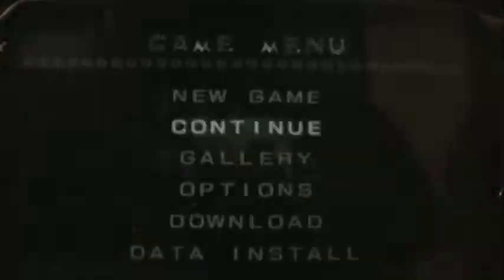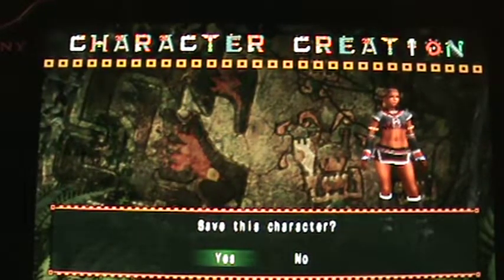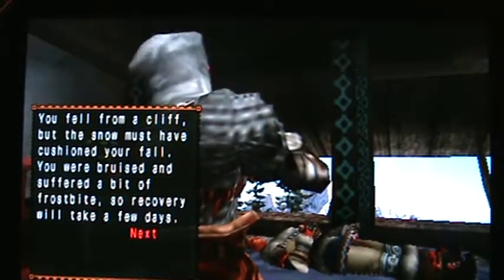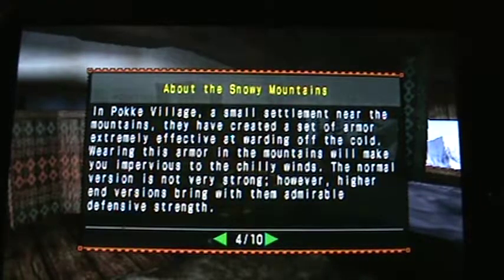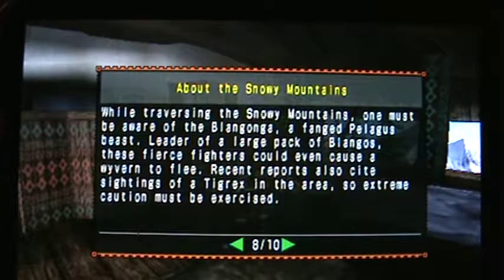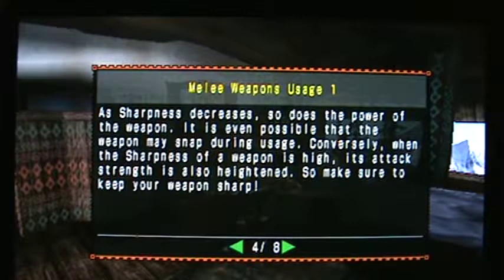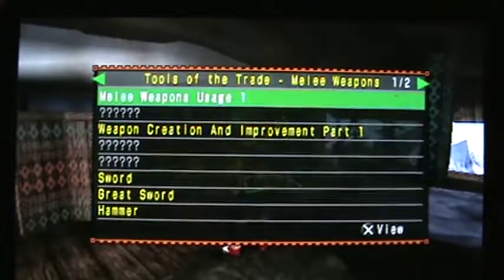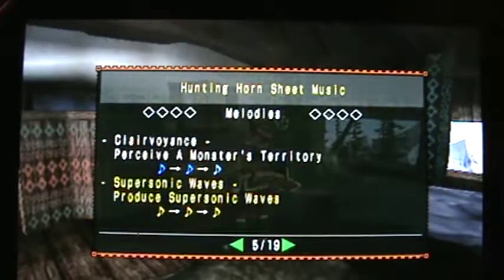Monster Hunter Freedom Unite: Episode 001 (take two)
After an update completely changed my computer settings, I thought I had recorded with no sound and privatized my let's play videos.  I later fixed the settings, but I'm not going to take all the time and turn the videos public and just start again, hopefully doing better.